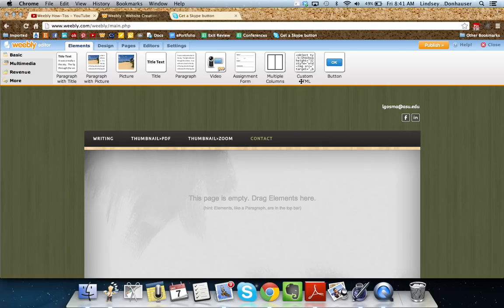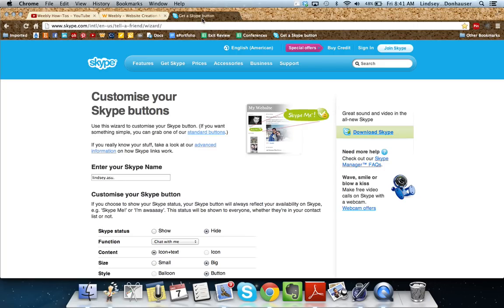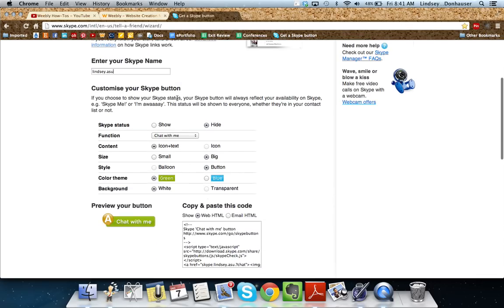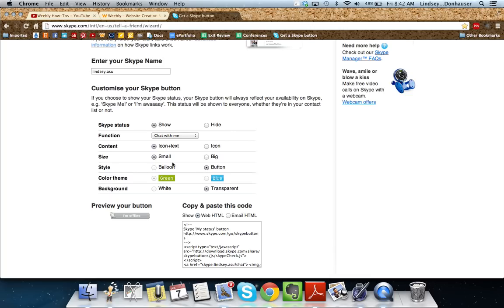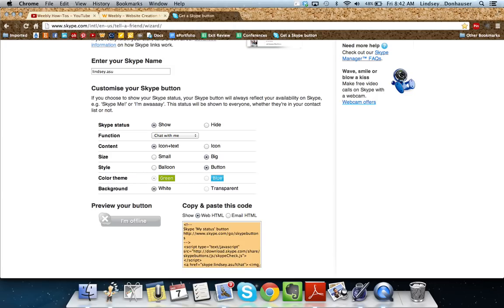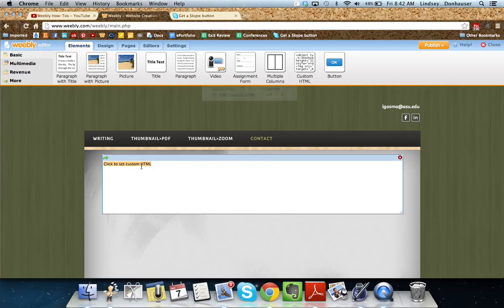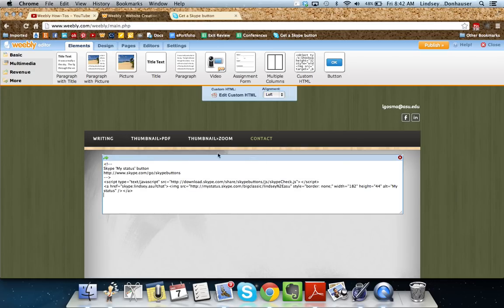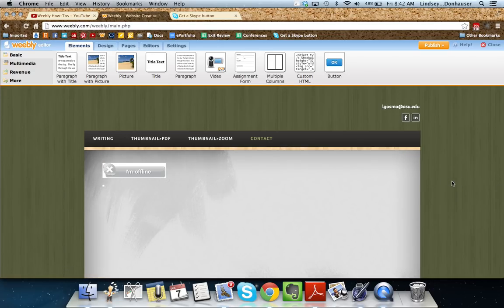Add a Skype Button